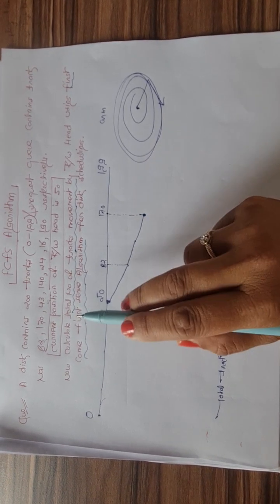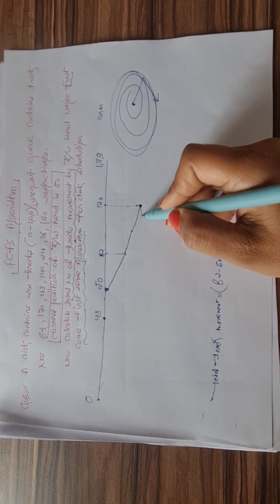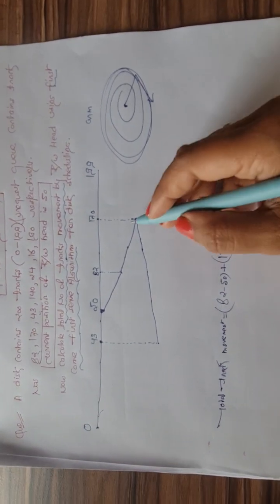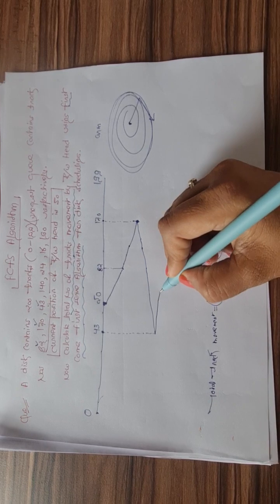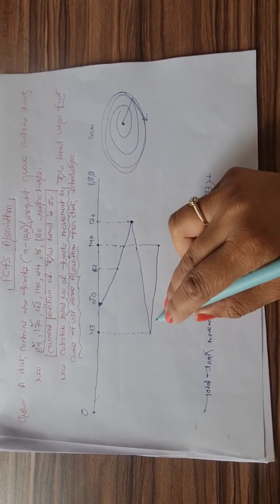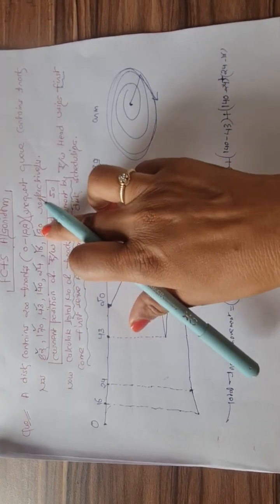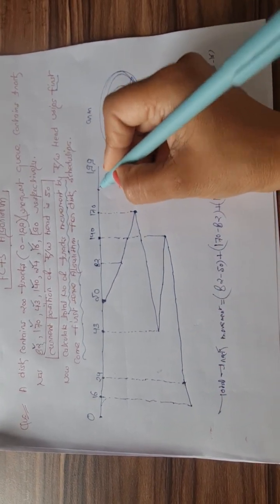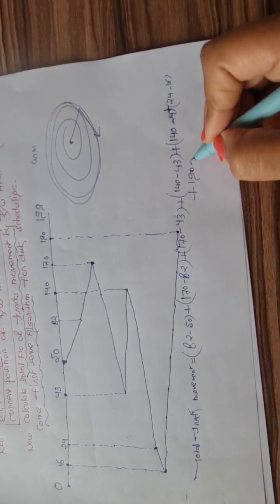FCFS disk scheduling algorithms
FCFS disk scheduling
FCFS algorithm for disk
disk scheduling Algorithms